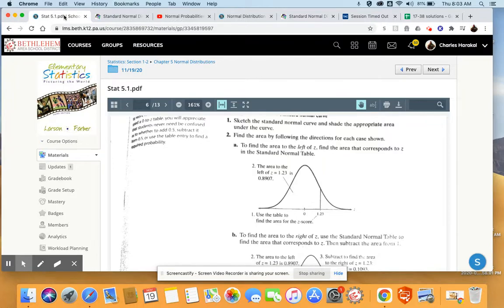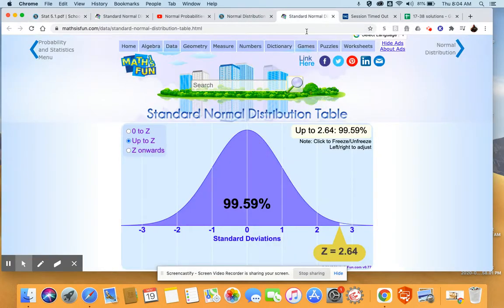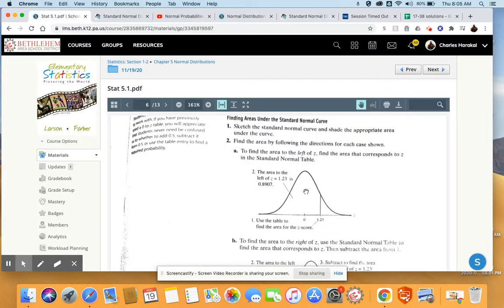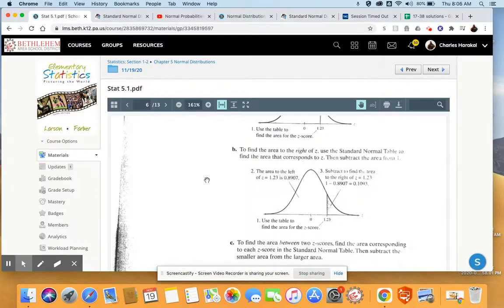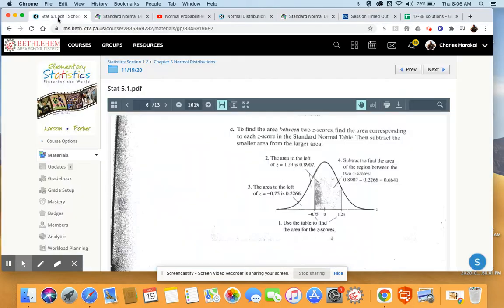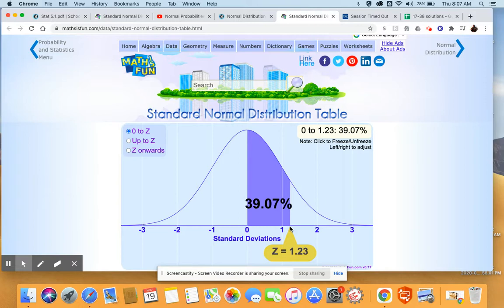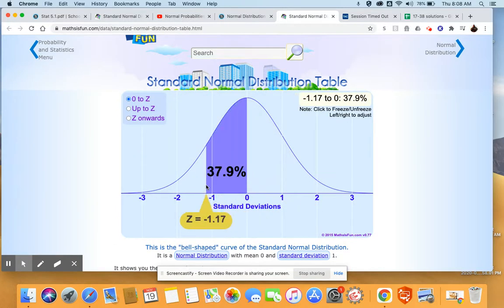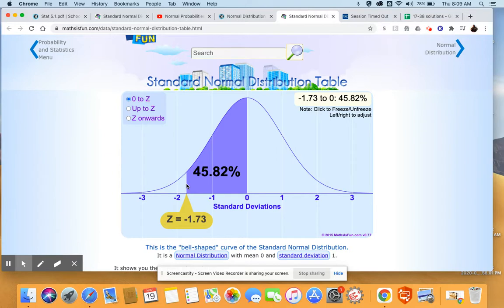Quick Normal Distribution Calculator: Nov 19, 2020 8:09 AM